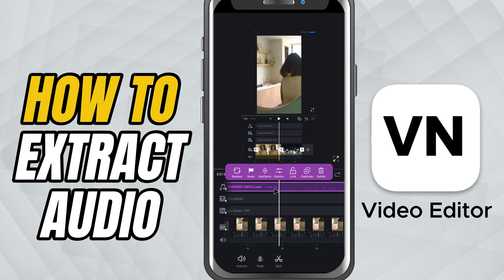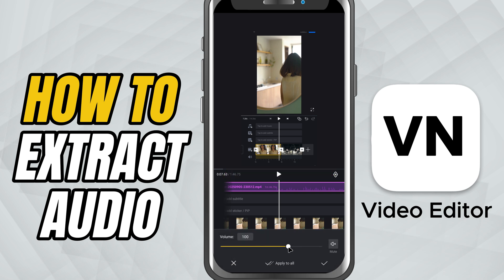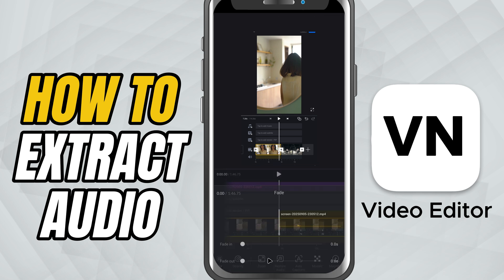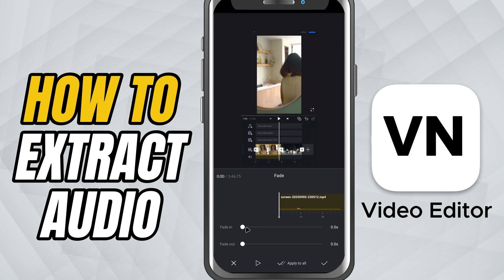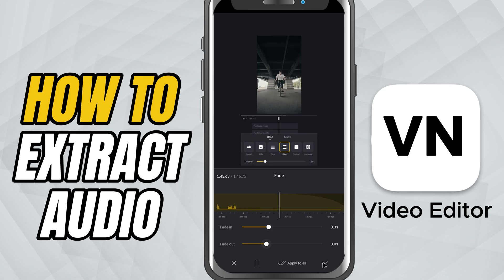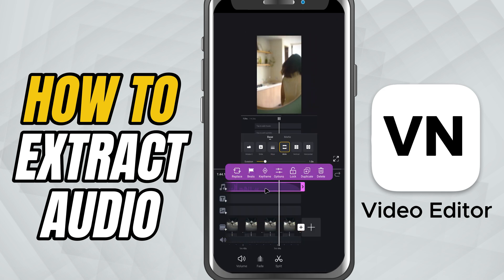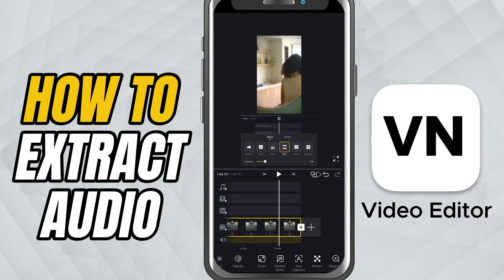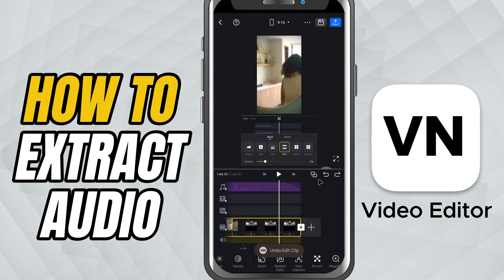How to Extract Audio from a Video in VN Video Editor - Lesson 88 VN Video Editor Tutorial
Need to separate audio from your video for background music, voiceovers, or remixing? In this tutorial, I’ll show you how to easily isolate and extract audio from any video in VN Video Editor. Once extracted, the audio becomes a separate track that you can edit independently—trim, adjust volume, add effects, or even replace with another clip.

Steps to Apply the Effect:

Open your project in VN Video Editor.

Tap on the video clip that contains the audio you want to extract.

From the bottom toolbar, scroll and look for the Extract Audio option.

Tap it, and the audio will instantly separate from the video and appear as a new track below.

Now you can edit the audio separately—trim, adjust volume, add fades, or even delete it if needed.

This is super useful for creating remixes, background music edits, or clean voiceover tracks.